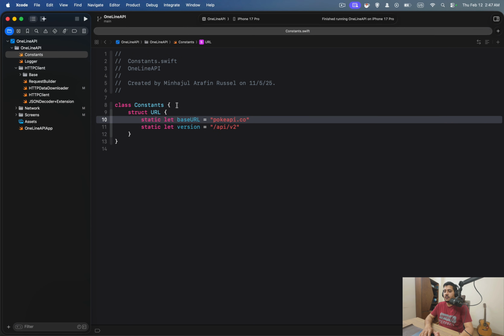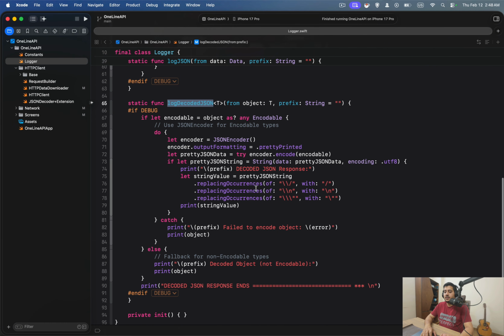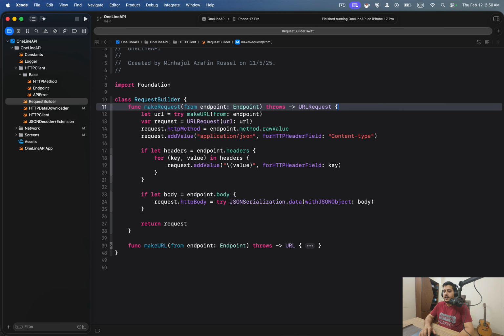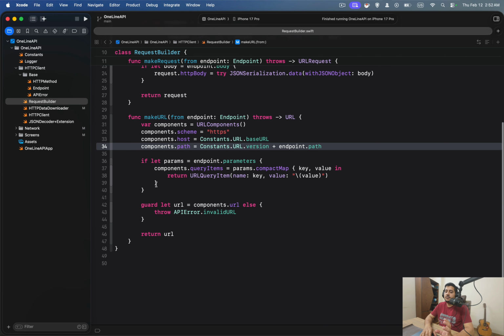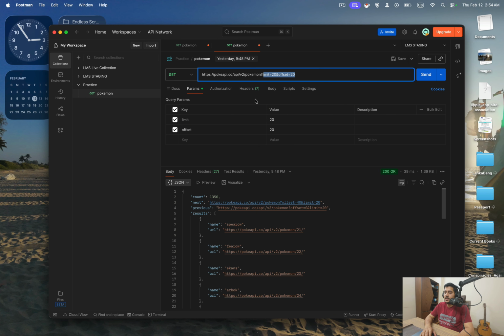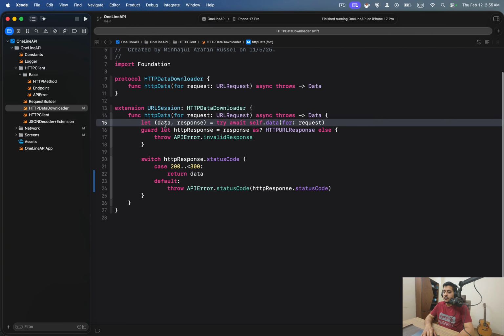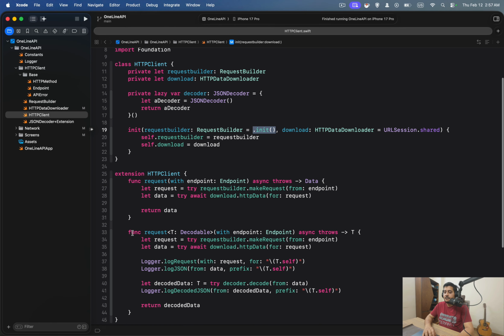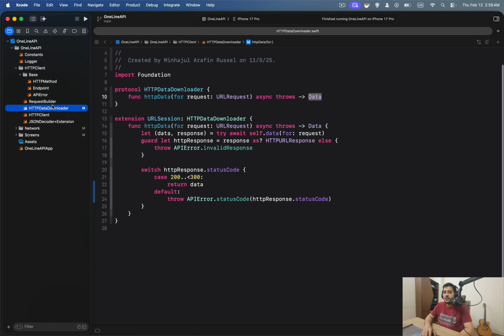SwiftUI Async/Await - One Line API Call: Part 2 - Making Engine